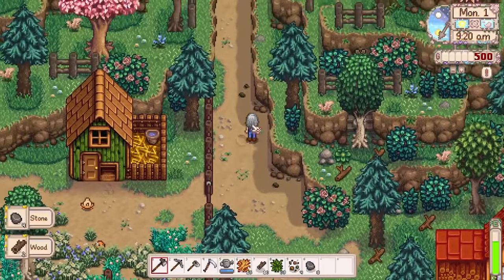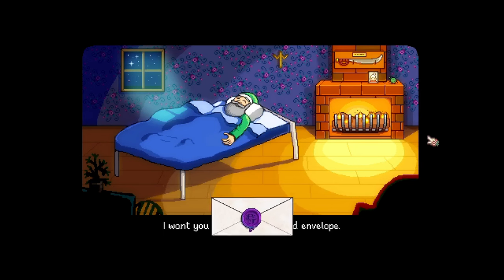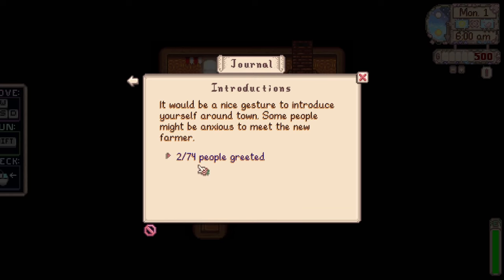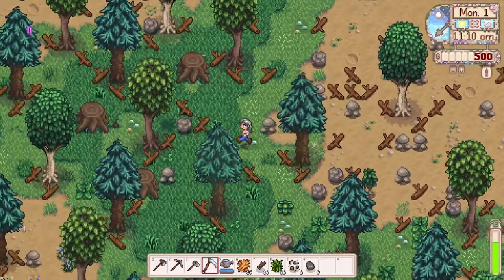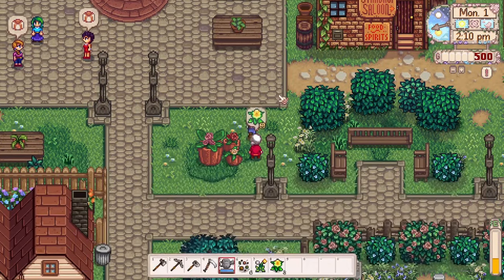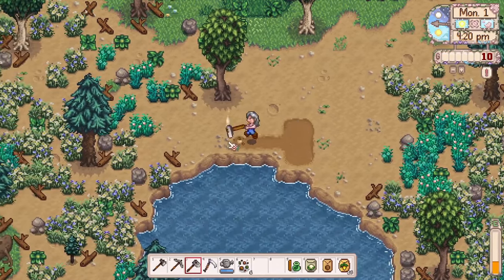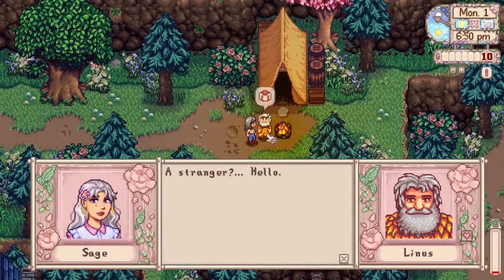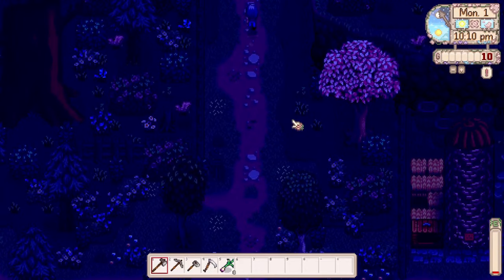LET'S PLAY STARDEW! - Stardew Valley 1.6 Let's Play (Day 1)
Welcome to Chicory Farm. Sage is starting her new life on her grandpa's old farm, and she even gets to start off taking care of two of her own chickens! Join us as we explore the new Meadowlands farm type and all the new features in this Stardew Valley playthrough.